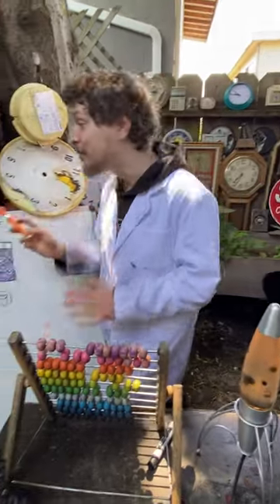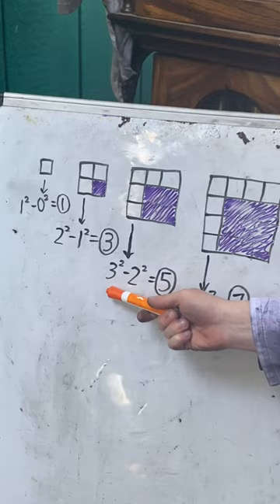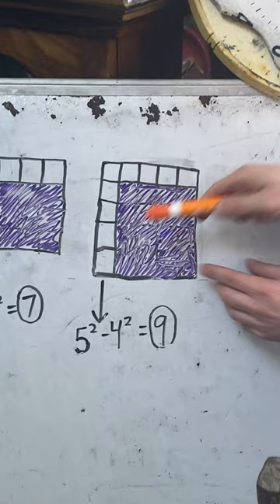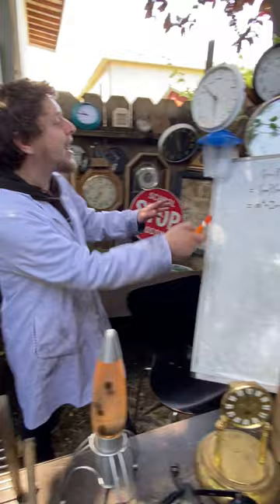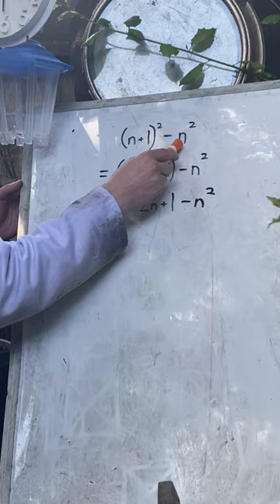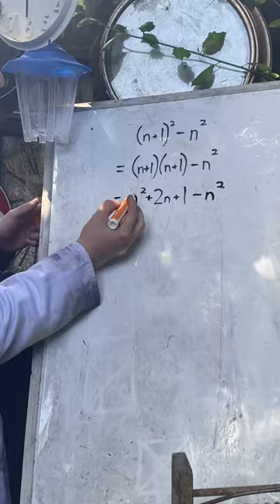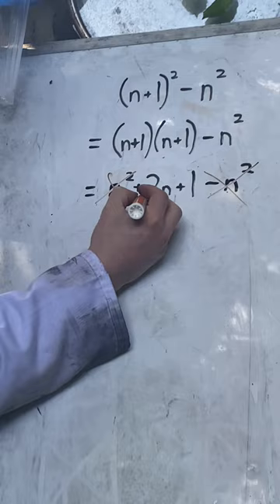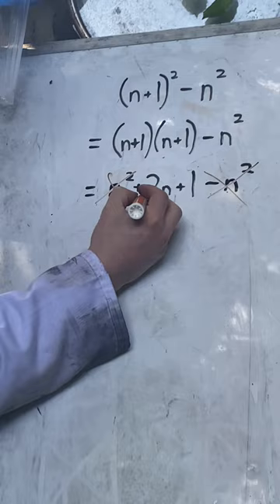A Cool Pattern (and Proof) of Odd Numbers Between Square Numbers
Hey folks, I'm back to making shorts. First I'm posting 7 older shorts (including this) that were previously on my other channel, so I'm sorry if a few of you are seeing this short for a 2nd time. New shorts are coming soon too.

Max, George Carozzi, Peter Offut, Tybie Fitzhugh, Henry Spencer, Mitch Harding, YbabFlow, Joseph Rissler, Quinn Moyer, Julius 420, Philip Rogers, Ilmori Fajt, Brandon, August Taub, Ira Sanborn, Matthew Chudleigh, Cornelis Van Der Bent, Craig Butz, Mark S, Thorbjorn M H, Mathias Ermatinger, Edward Clarke, and Christopher Masto, Joshua S, Joost Doesberg, Adam, Chris Reisenbichler, Stan Seibert, Izeck, Beugul, OmegaRogue, Florian, William Hawkes, Michael Friemann, Claudio Fanelli, The Green Way, Julian Zassenhaus, Bailey Douglass, Jan Bosenberg, Brooks Boutwell, David Irvine, qe, George Sharabidze, and Jack Dwyer! Also thanks to Evan Clark!

If you want to send me anything (including old extra clocks/dice/etc.), here's a private mailbox address which I check every couple weeks for mail from viewers. If you're going to send anything, please watch this short video first
Domotro
1442 A Walnut Street, Box # 401

Combo Class, taught by me (Domotro), is a crazy educational show where you can have fun learning rare things about math, science, language, and more!